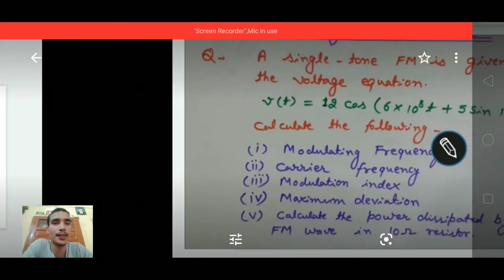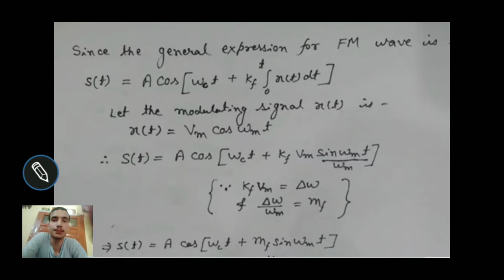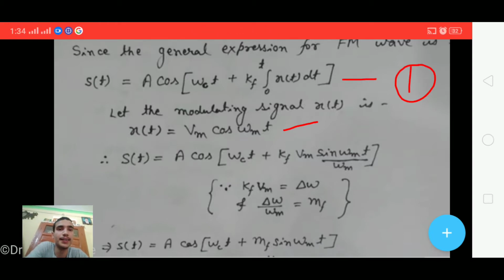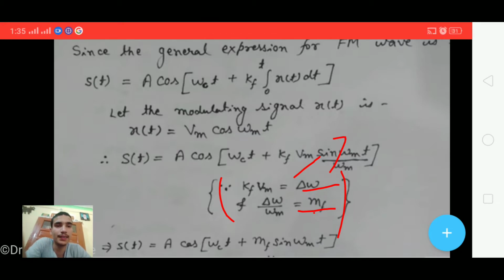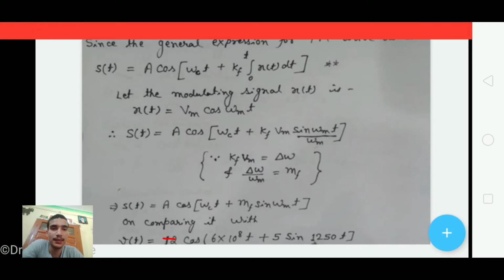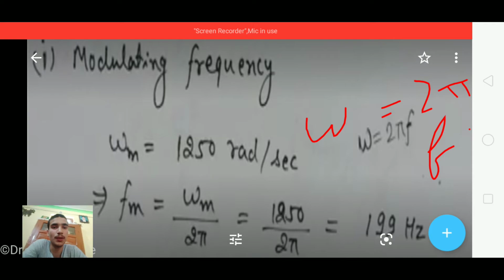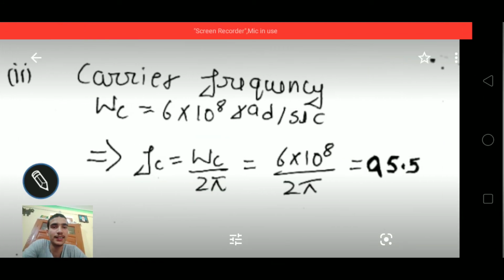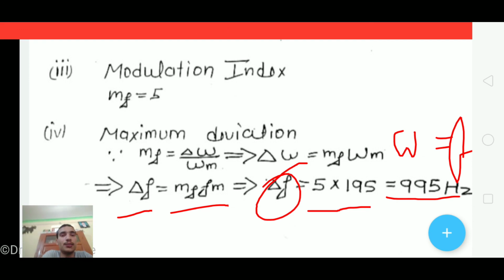Kartik sharma (18BT030430)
Numerical based on frequency modulation (FM)